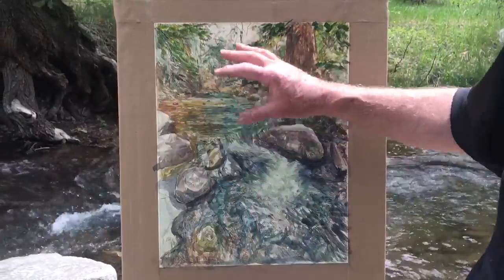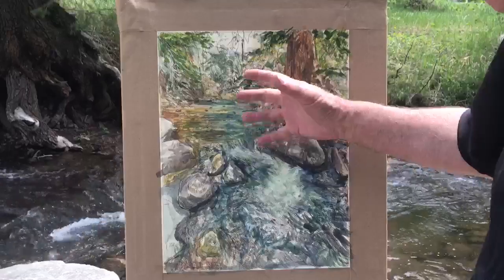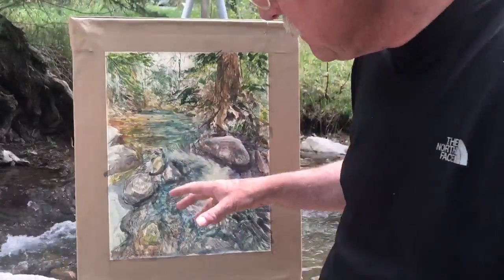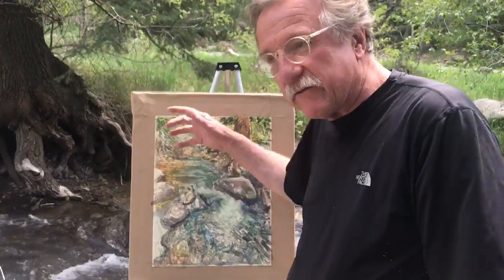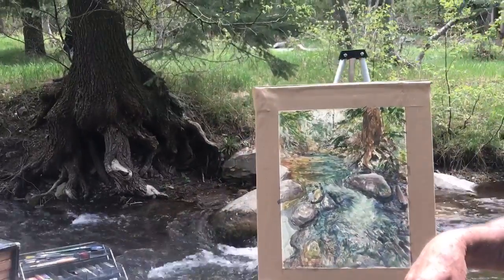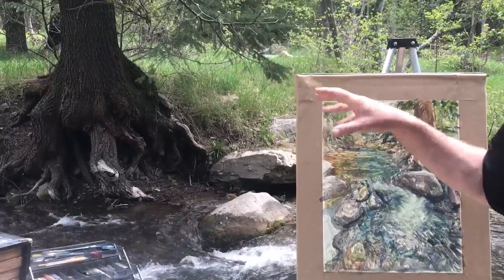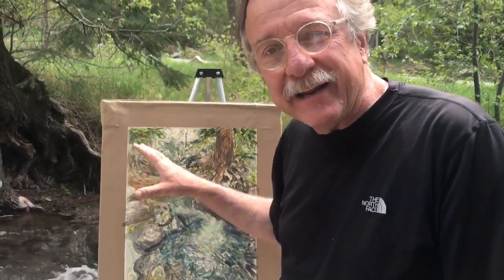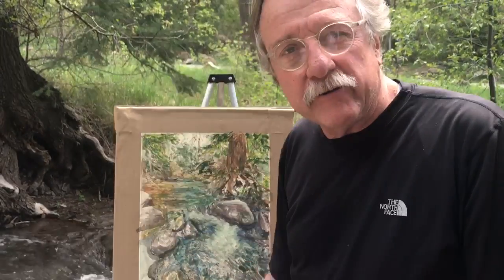CraigFetzer video2 1